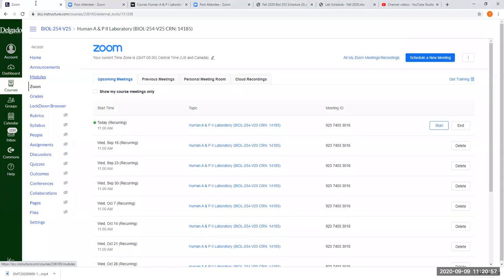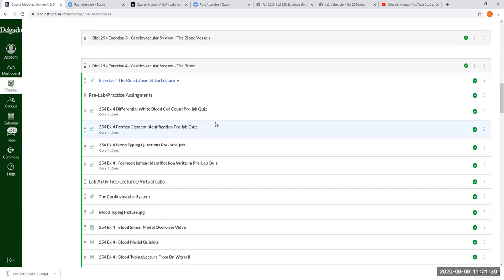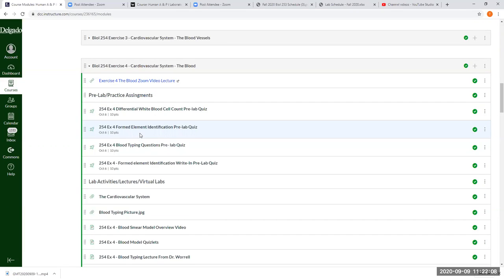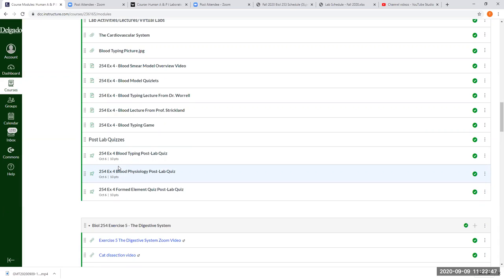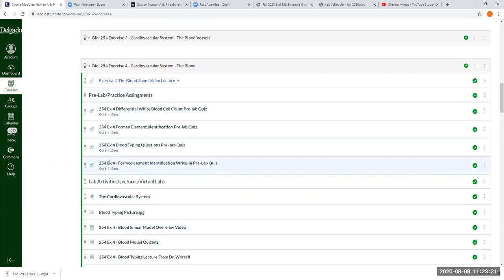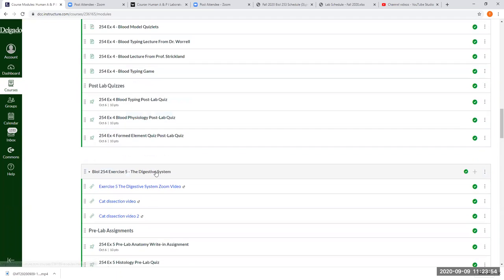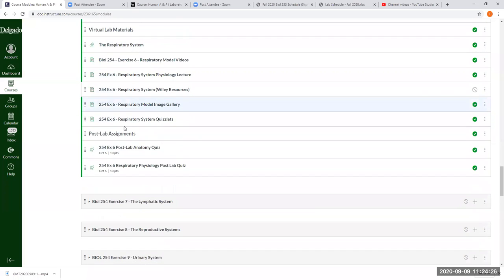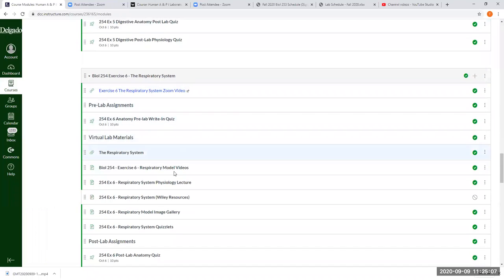Biol 254 What to work on for Practical 2